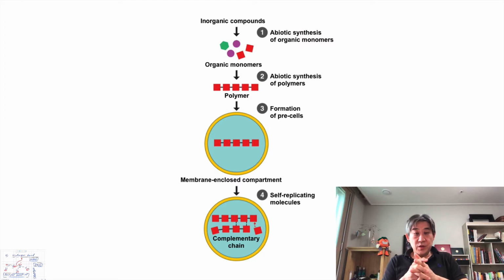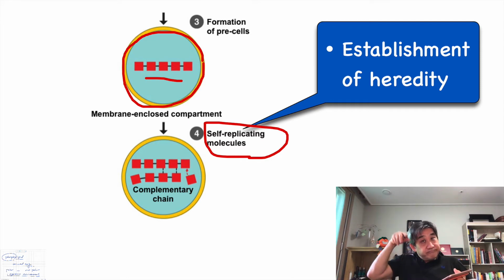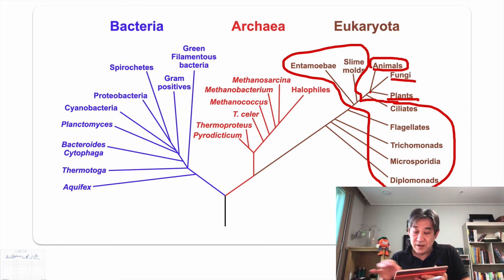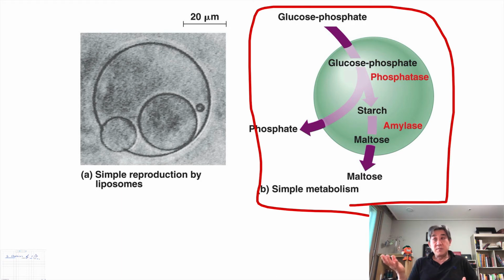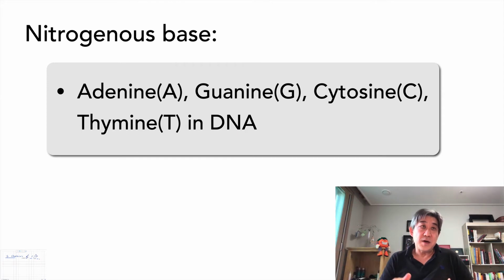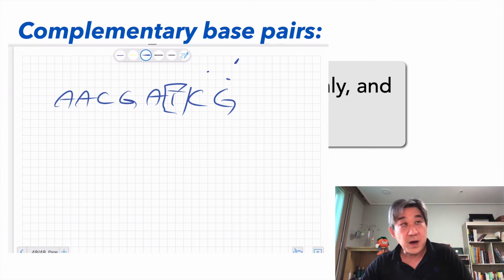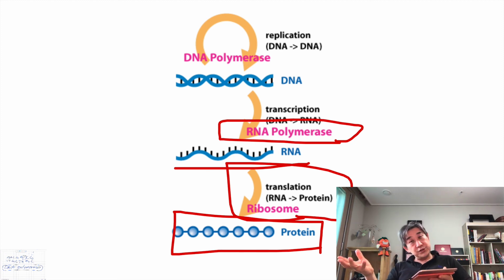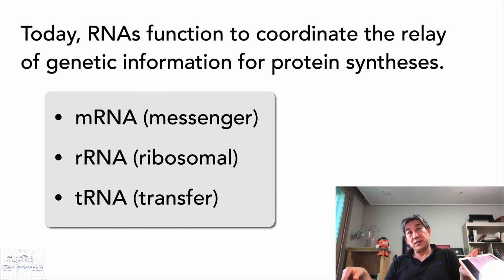Lecture_4_2_Understanding Life Science_SMWU_2020_2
2020 Autumn semester